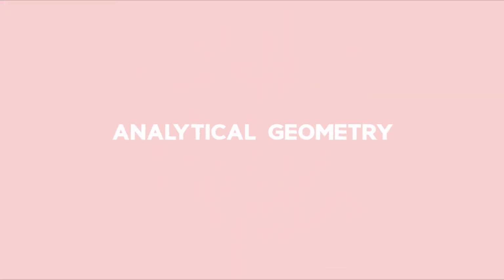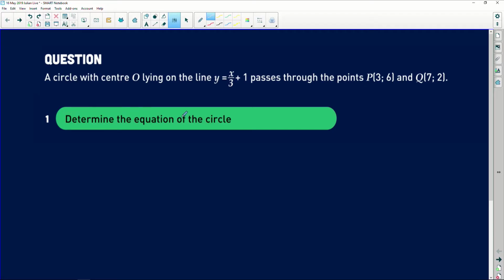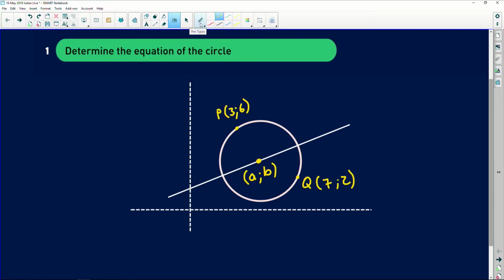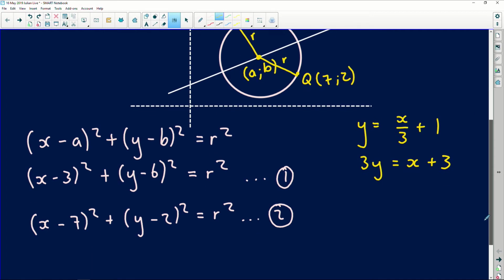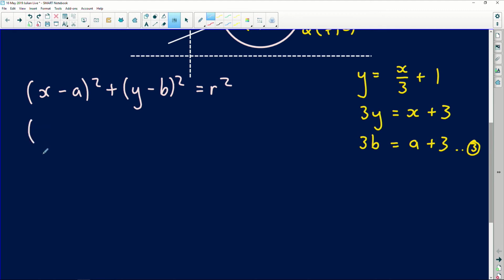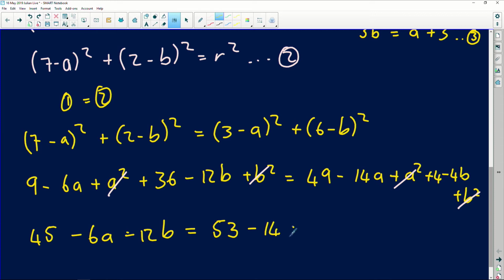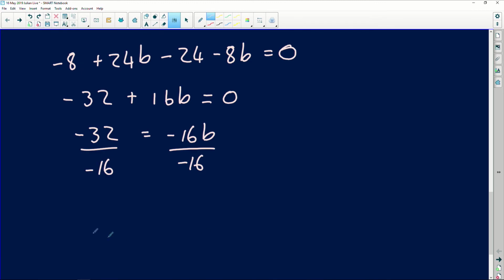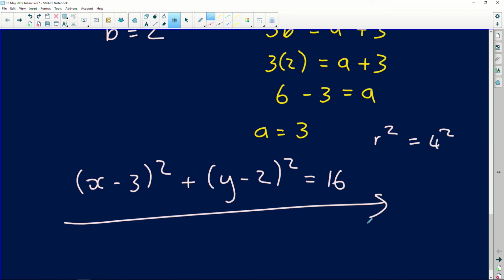Maths 2019 Revision: Maximisation Problems - Part 13/16